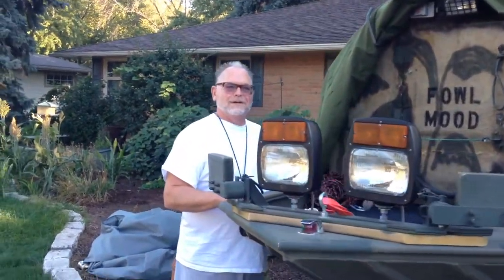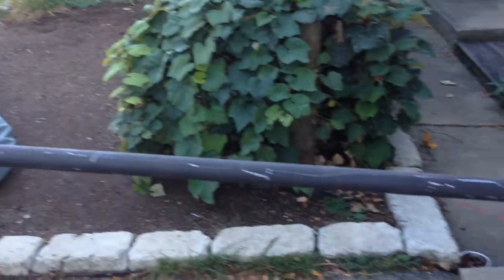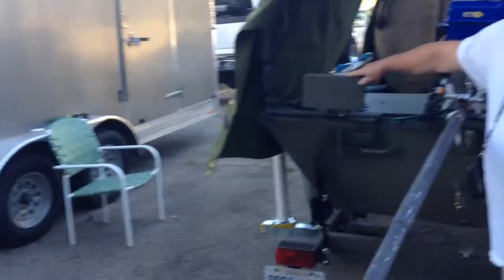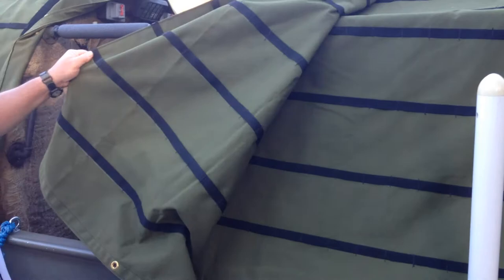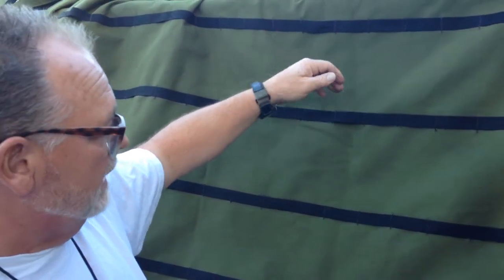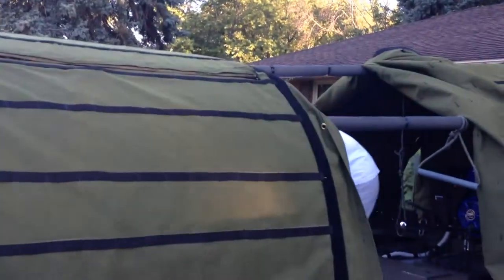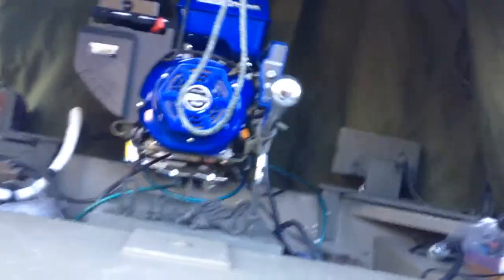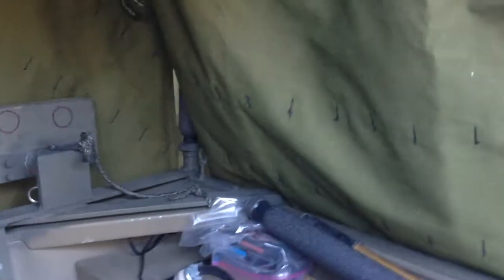Northern Illinois Duck Hunters New Duck Boat!! Canvas Camouflage